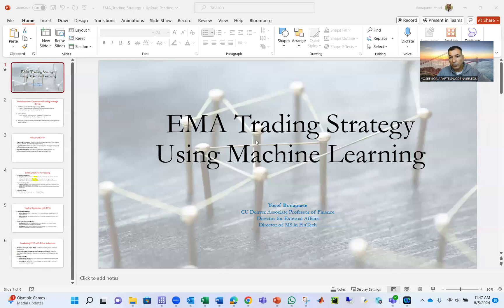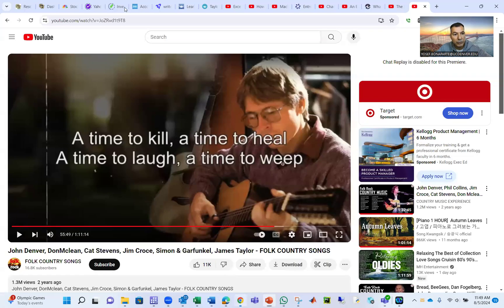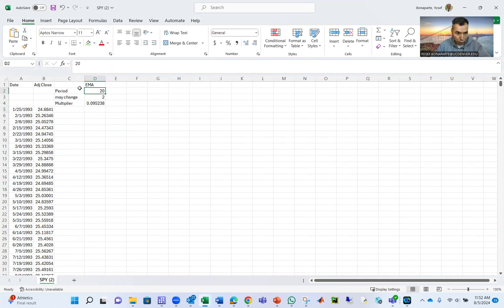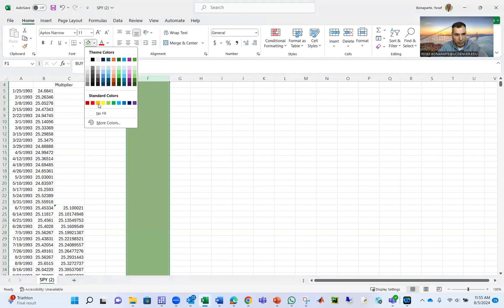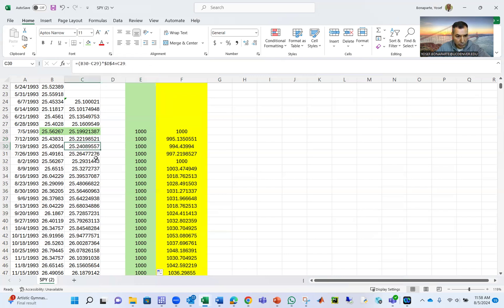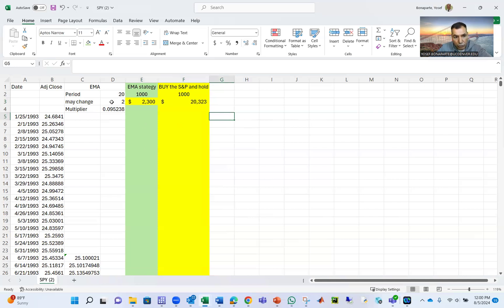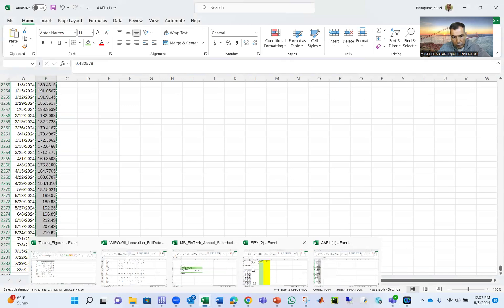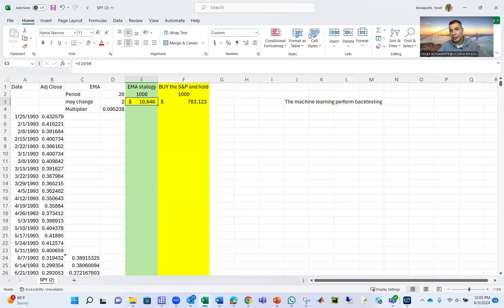Using Machine Learning to Backtest EMA Trading Strategies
In this video, we dive into the world of algorithmic trading by exploring how to use machine learning for backtesting Exponential Moving Average (EMA) trading strategies.

Key Points Covered:
Introduction to EMA Trading Strategies

Brief explanation of what Exponential Moving Averages (EMA) are.
How EMA is used in trading to identify trends and generate buy/sell signals.
Importance of Backtesting

Explanation of backtesting and why it's crucial for validating trading strategies.
Benefits of using machine learning in backtesting to improve accuracy and efficiency.

Overview of the tools and libraries used (e.g., Python, Pandas, NumPy, Scikit-Learn, and Backtrader).
Step-by-step guide on setting up your development environment.
Data Collection and Preparation

How to gather historical stock data from sources like Yahoo Finance or Alpha Vantage.
Data cleaning and preparation techniques for accurate backtesting.
Implementing EMA Strategy

Coding the EMA trading strategy in Python.
Explanation of the logic behind the EMA crossover signals (e.g., Golden Cross and Death Cross).
Integrating Machine Learning

How to use machine learning models to enhance the EMA strategy.
Example of a machine learning model (e.g., logistic regression or decision trees) that predicts trade signals.
Training the model on historical data and validating its performance.
Backtesting the Strategy

Using the Backtrader library to backtest the EMA strategy with and without machine learning integration.
Interpreting backtest results, including performance metrics like Sharpe ratio, drawdown, and return on investment.
Analyzing and Interpreting Results

Comparing the performance of the EMA strategy with and without machine learning.
Discussing the findings and potential improvements.